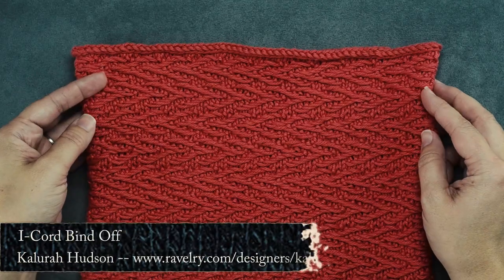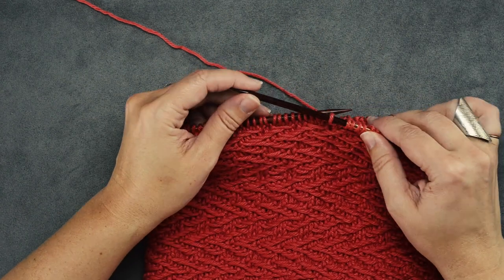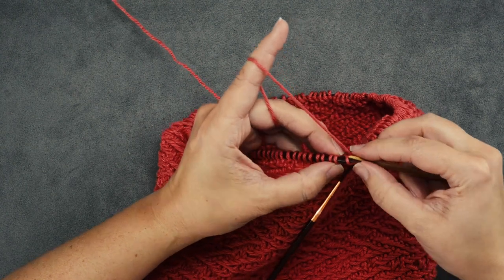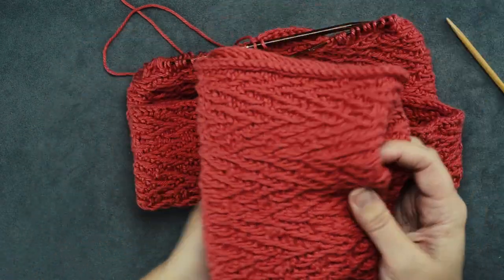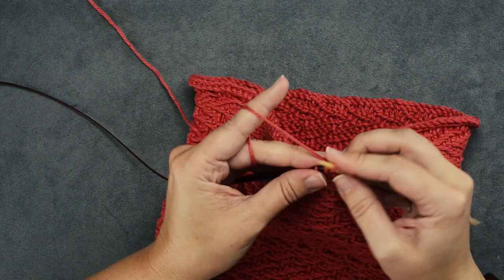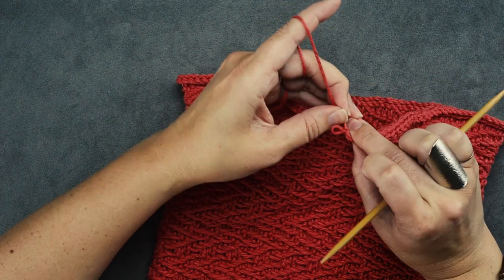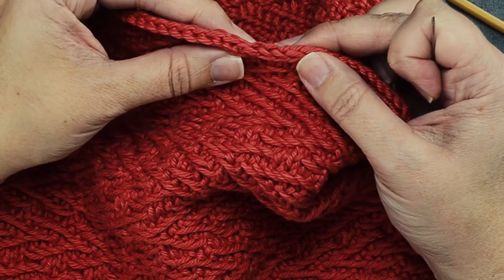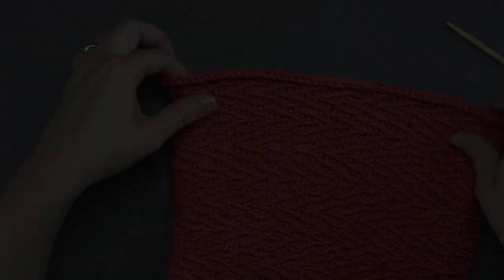I-Cord Bind Off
I-Cord Bind Off and seaming your I-Cord for working in the round.

Download the "Desert Poppy" Cowl pattern that is featured in this video